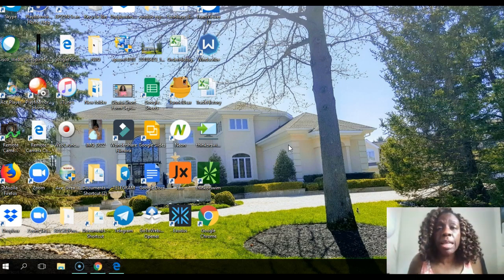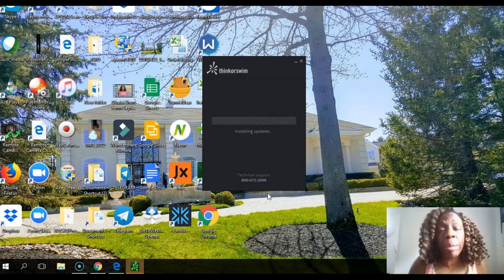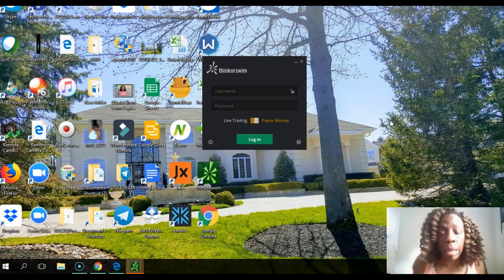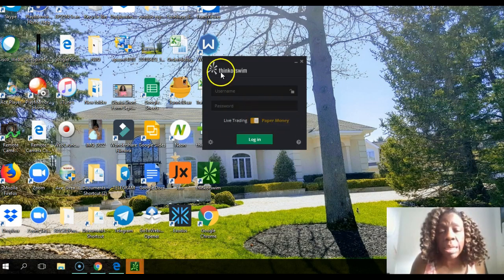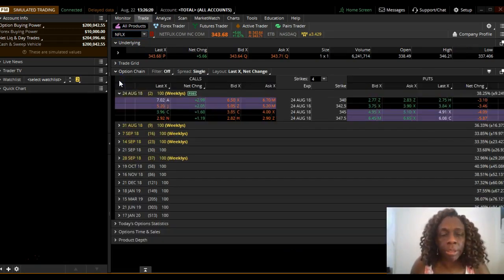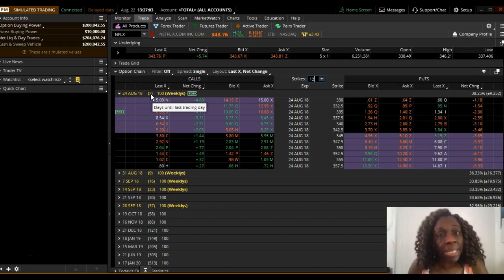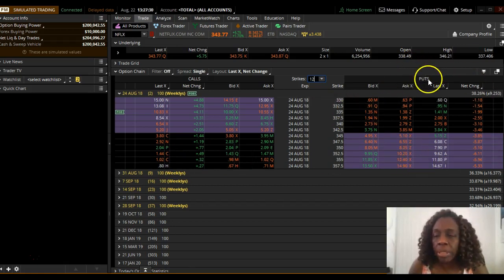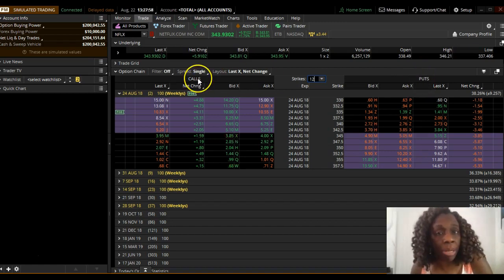Live Option Trading - Part 2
Learn how to make money trading options whether the market is up or down.
Open your own Paper Trading account with THINK OR SWIM

Start buying Bitcoin  on COINBASE with a FREE account by clicking here
(and get $10 credited to your account)

Want to buy altcoins as well as BITCOIN with minimal fees, Open a FREE BINANCE account by clicking here

TRADING VIEW. Click below to start using TradingView to analyse your trades.

Help me produce more helpful videos by donating below:
BITCOIN :      1BuQBEwh4xMkFjxgtVEkhTPWZ1h6TFzrdB
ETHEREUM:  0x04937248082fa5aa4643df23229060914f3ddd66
LITECOIN:        LfQZ8XjSC1ZvEhuKogveyRkhHTnQxqEggP

REFERENCES
Online marketing
how to get referrals
how to create passive income
How to make money online
Online passive income

earn online
invest online

WHAT ARE BITCOIN
blockchain
binance
how to buy bitcoins
how to buy bitcoins with credit card
how to buy bitcoins with cash
how to buy bitcoin stock
how to buy bitcoins anonymously
how to buy bitcoin reddit
buy bitcoin at walmart
best place to buy bitcoins
 simi lolu
bitconnect
what is bitconnect
binance
how to trade on binance
bitcoin for dummies
bitcoin 101
cryptocurrency
how cryptocurrency works
what is cryptocurrency mining
cryptocurrency meaning
cryptocurrency charts
cryptocurrency list
cryptocurrency wiki
cryptocurrency meaning in hindi
cryptocurrency investment